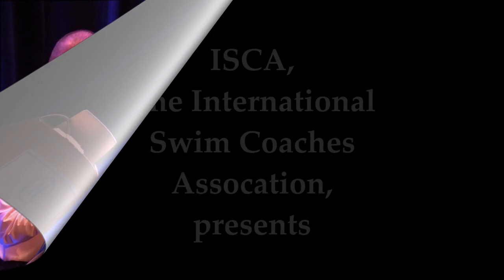SKWIM mentioned at the podium of ISCA Coaches Summit by Mark Rauterkus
Learning a bit about SKWIM